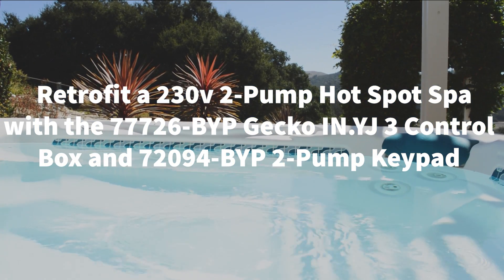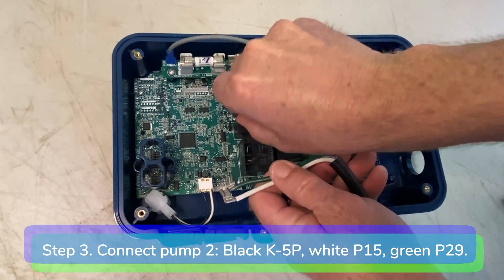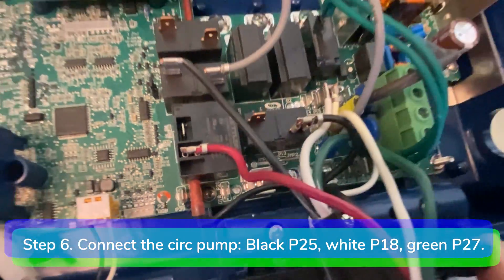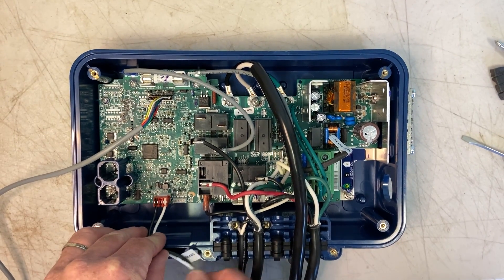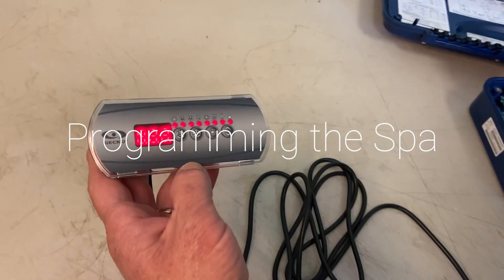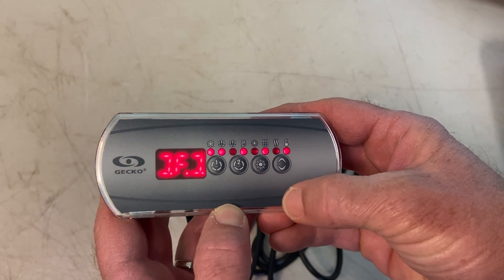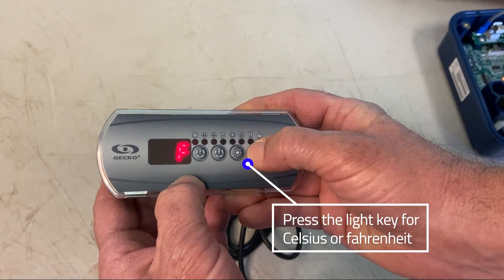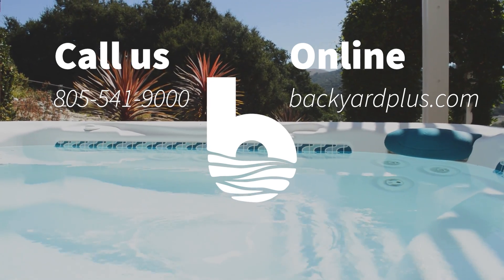Hot Spot Retrofit Gecko IN.YJ 3 Control Box and 2-Pump Keypad in a 230 Volt Spa with 2-Jet Pumps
Welcome to Backyardplus! In this video, we show you how to set up and program the 77726-BYP Gecko Control Box and 72094-BYP Keypad in a 230 Volt Spa with Two Jet Pumps. Please visit us at backyardplus.com for all your OEM Hot Spring, Tiger River, Limelight, Hot Spot and Solana replacement parts. Use our parts finder serial database to help identify parts that belong to your specific hot tub make, model and year For the best prices and service on all your Hot Spring replacement parts, check out
To purchase the 77726-BYP Gecko IN.YJ 3 Control Box, check out
To purchase the 72094-BYP Gecko IN.YJ 3 Keypad 2-Pump, check out
To purchase the 77358 Heater, YJ Series 1kW/4kW, 60 Hz, check out

00:00 Beginning
00:22 Tools and parts
00:37 Remove the control box lid
00:48 Remove the wiring harnesses
00:59 Connect pump 2 (the 1-speed pump)
01:14 Connect pump 1 (the 2-speed pump)
01:32 Connect the ozonator
01:48 Connect the circ pump
01:58 Connect the heater
02:26 Connect the heater sensor cable
02:36 Plug in the light harness
02:52 Plug in the 2-pump keypad
03:02 Connect the incoming power wires
03:51 Program the breaker setting
04:30 Program the low level configuration
04:55 Program the filter cycles and durations
05:21 Test the LED spa light
05:31 High Limit trip warning